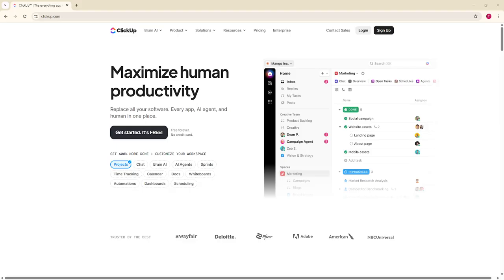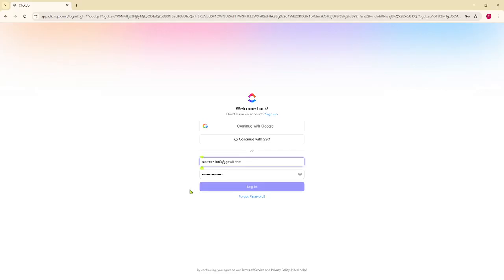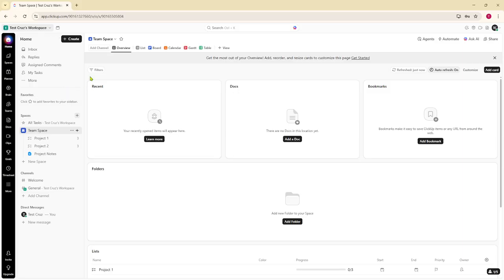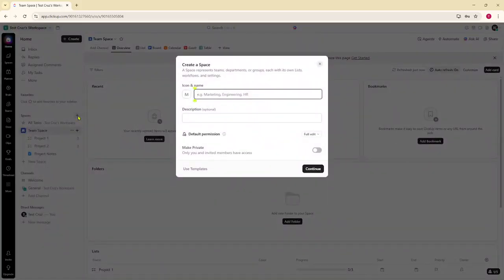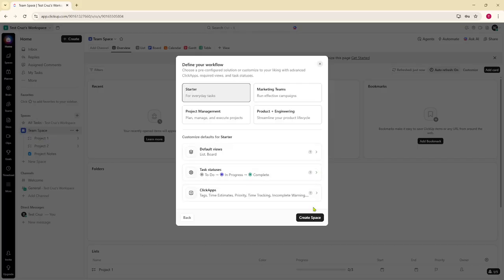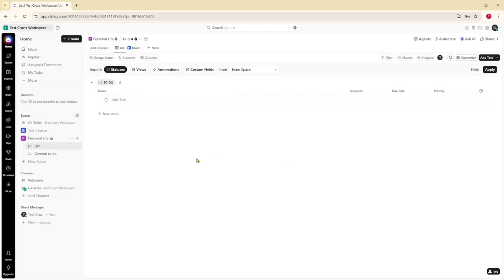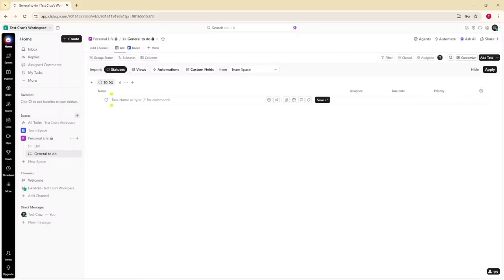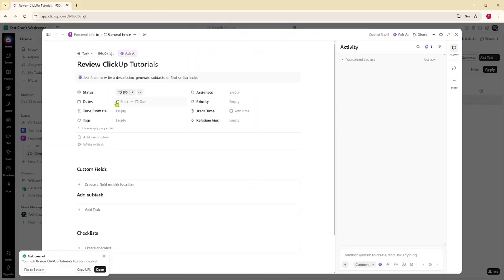How to Set Up ClickUp [Full Guide]